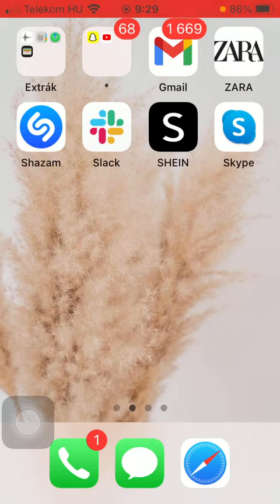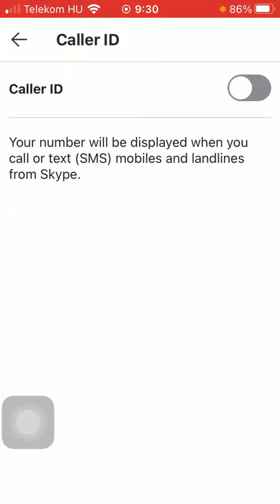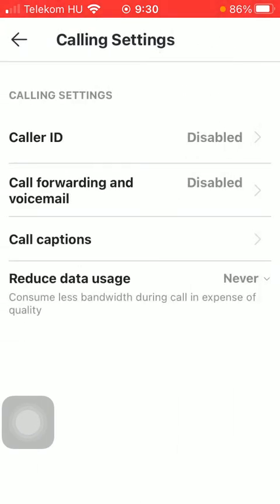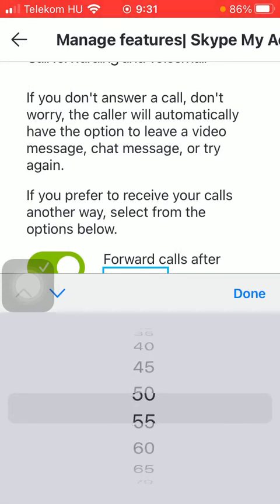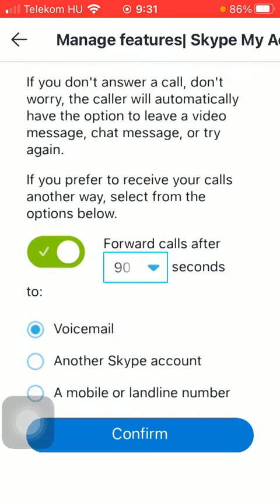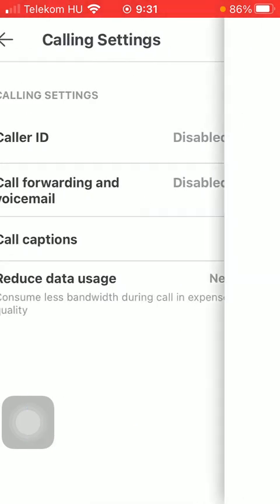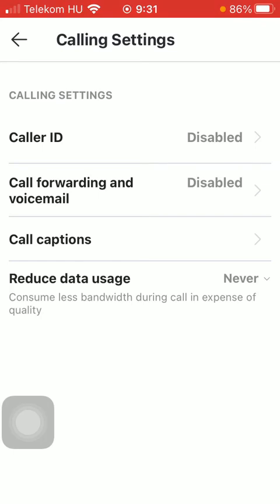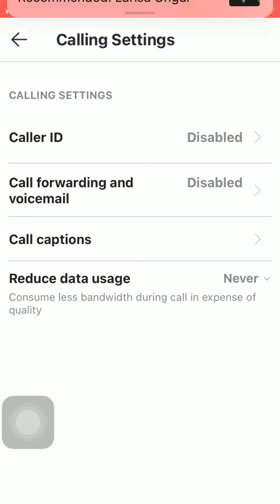How to set calling settings on Skype?